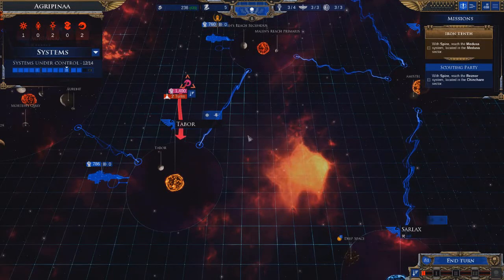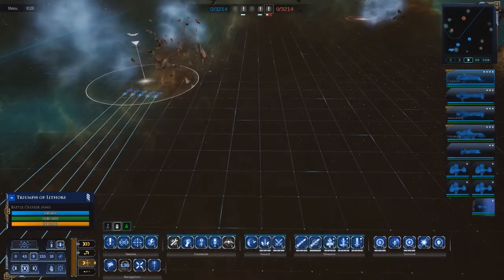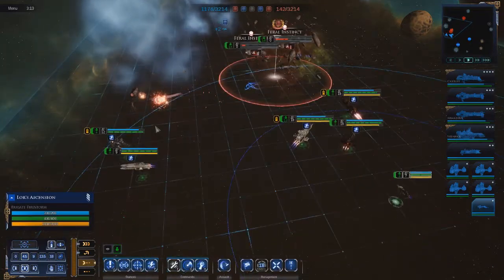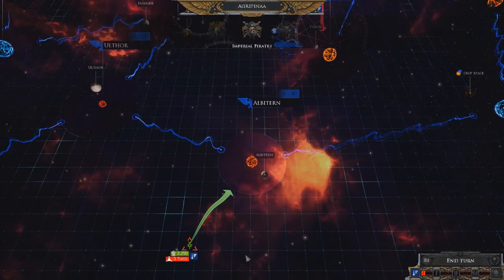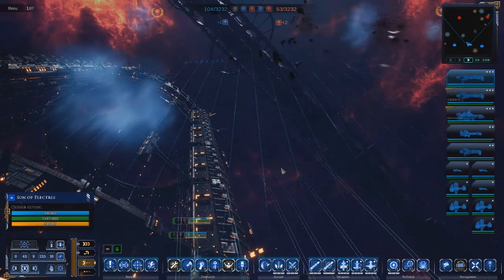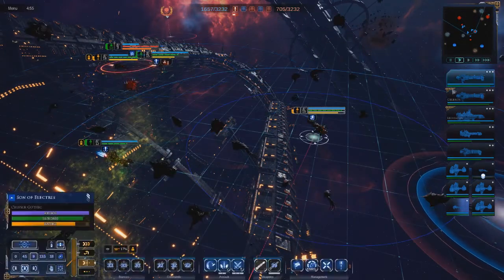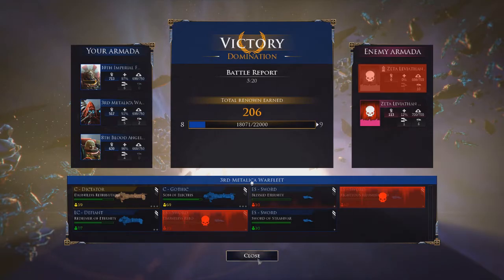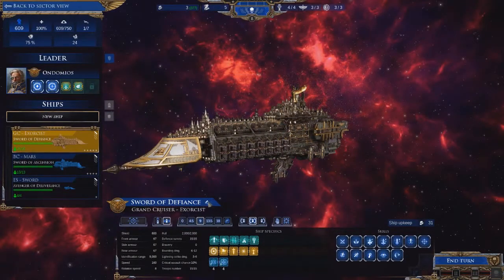Battlefleet Gothic: Armada II | Imperium Campaign Part 38 | In The Sectors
In this series we will be playing the strategy game "Battlefleet Gothic: Armada 2" as the Imperium of man, we will be holding the line against the untold horrors of the universe in the name of the Emperor! Join me in this 40k game where there is only war!